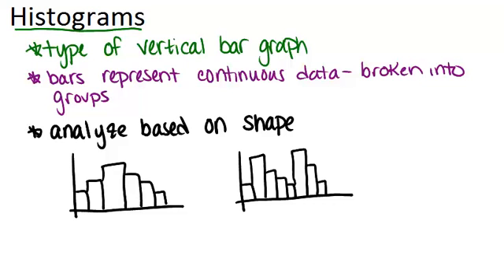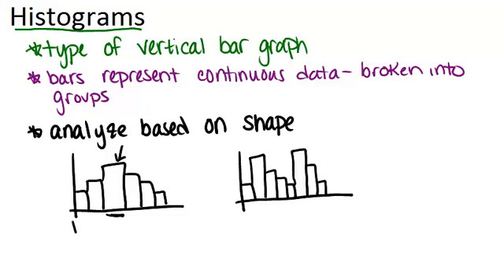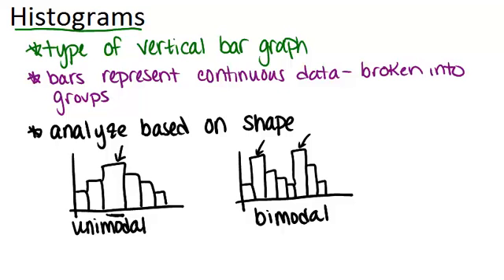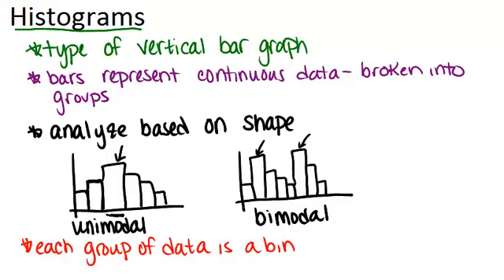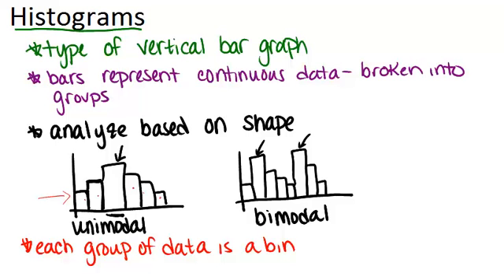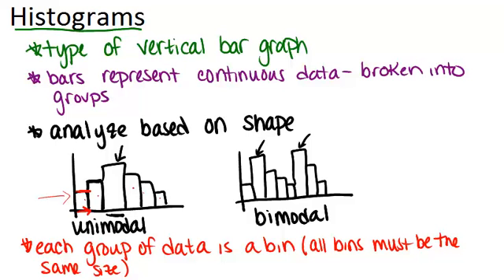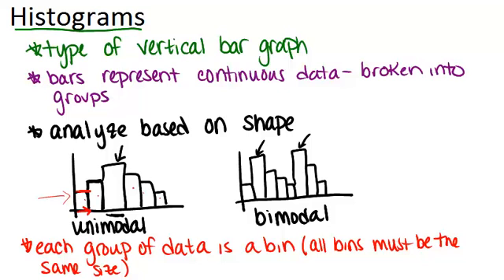Histograms: Lesson (Basic Probability and Statistics Concepts)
Here you'll learn how to create a frequency distribution chart and how to construct and interpret a histogram.

This video gives more detail about the mathematical principles presented in Histograms.